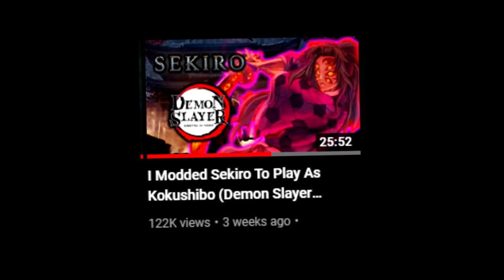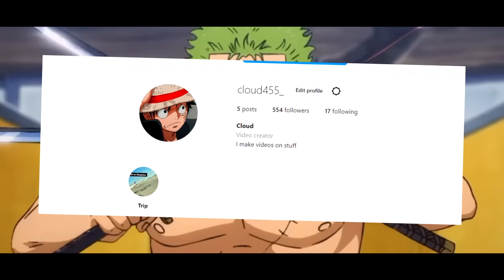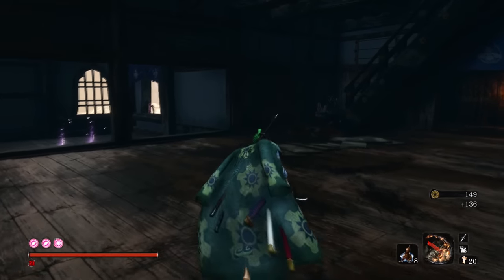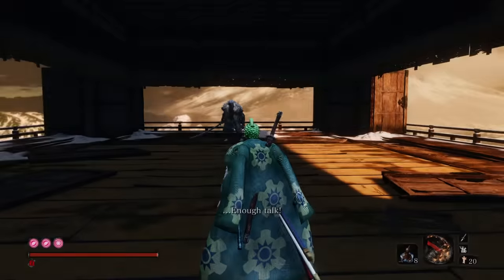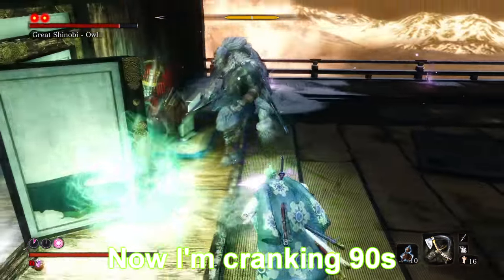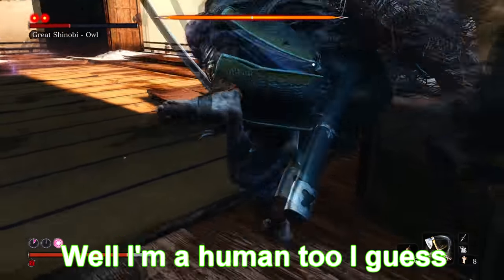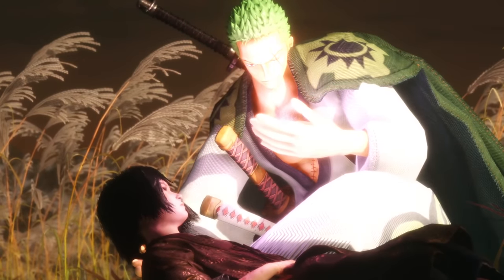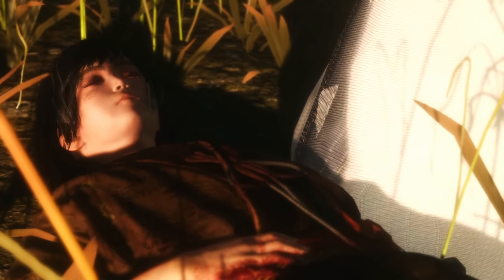I Played Sekiro as Zoro and it was Awesome (One Piece Modded Build)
In honor of my most sucessful video ever today I revisted one of my favourite characters of all time Zoro but with mods in Sekiro.

I played zoro sekiro mod
i played sekiro as zoro
zoro sekiro build
zoro sekiro mod